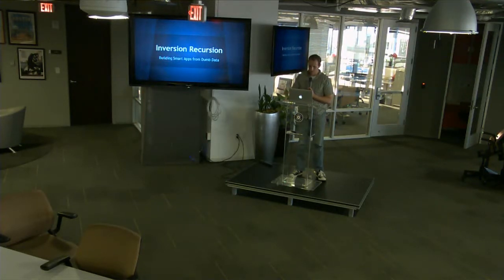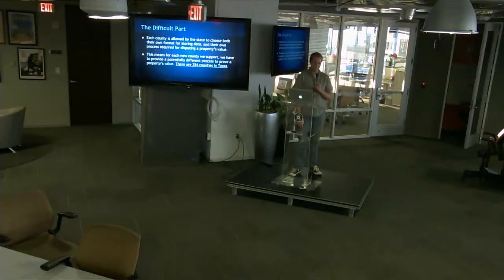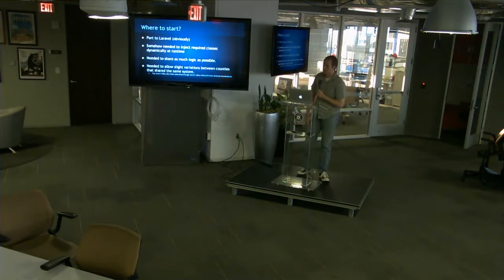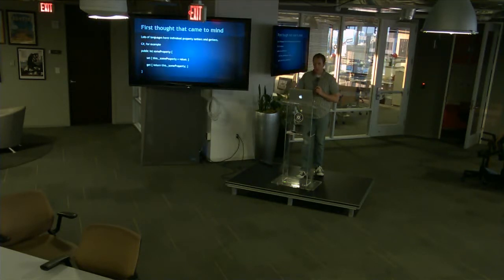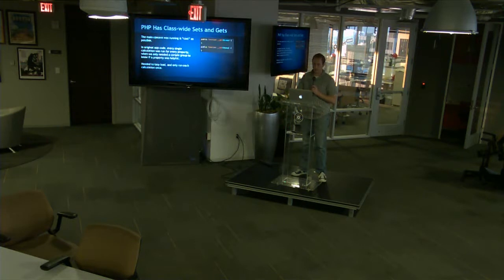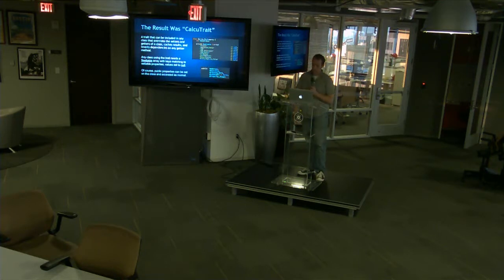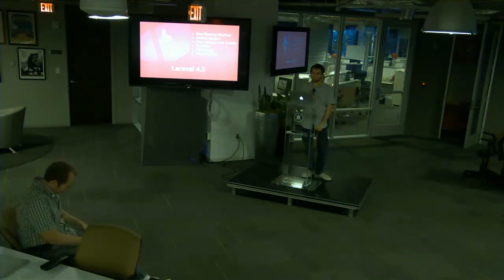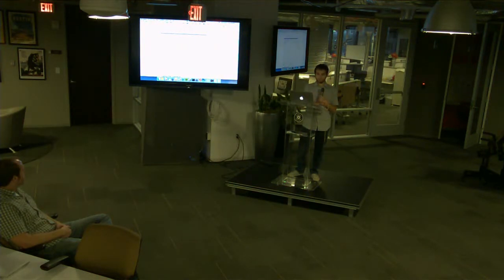Laravel Austin Meetup: Inversion Recursion with Adam Kelso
About Laravel Austin

Laravel Austin is a group for people in Austin, TX interested in learning, exploring, and sharing knowledge about the Laravel PHP framework.

This month, Adam Kelso will be talking about "Inversion Recursion" and how he "had to take the dependency inversion principle and the open/closed principle to the extreme" while using big data.

We'll begin by going over some new features and updates to Laravel 4.3